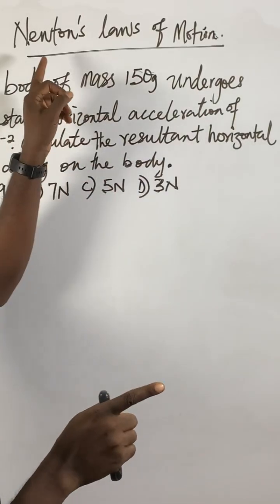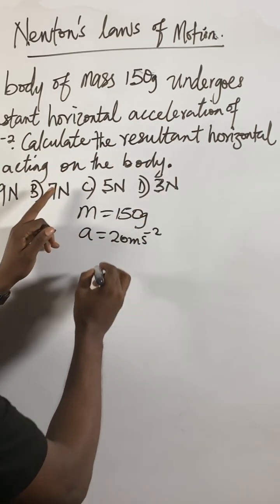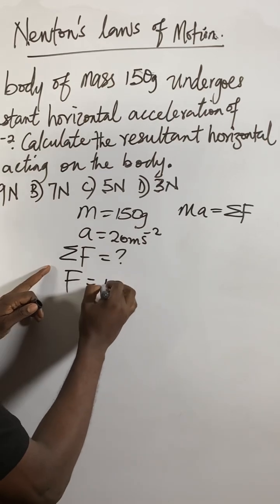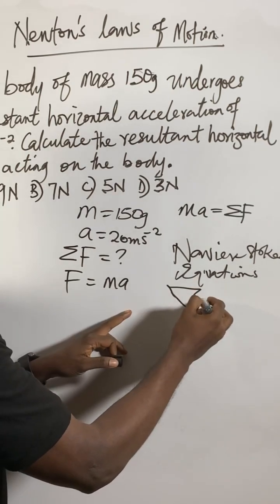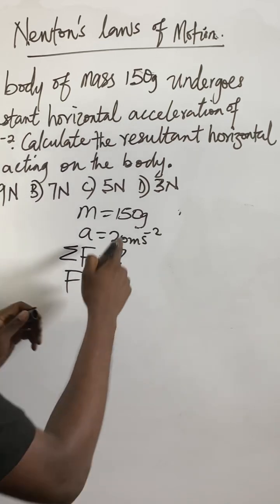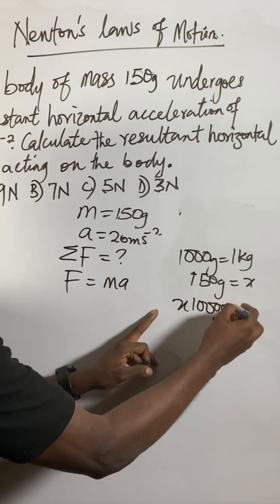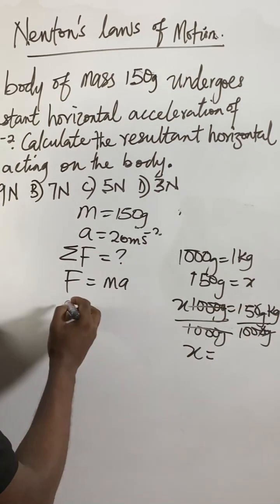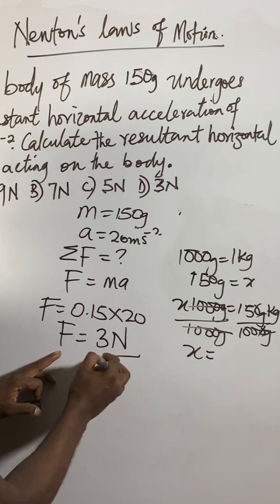How to calculate the resultant horizontal force acting on a body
How to calculate the resultant horizontal force acting on a body- Newton’s Second Law of Motion Calculation